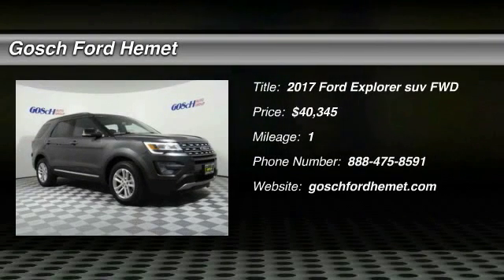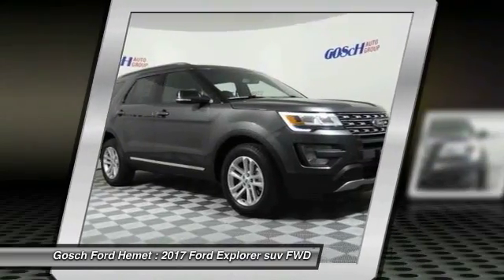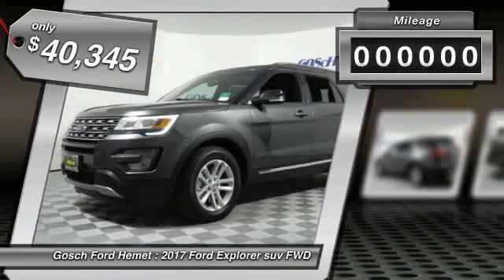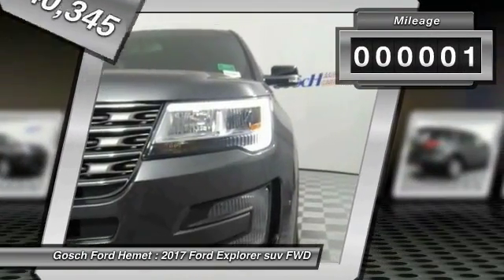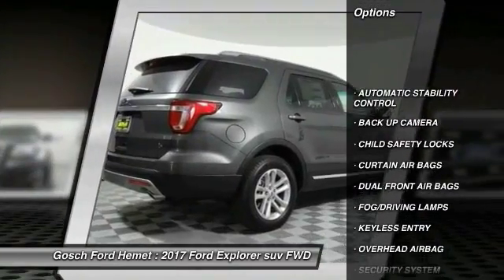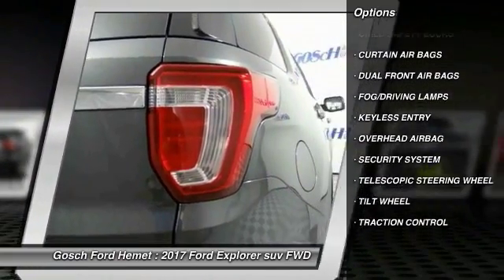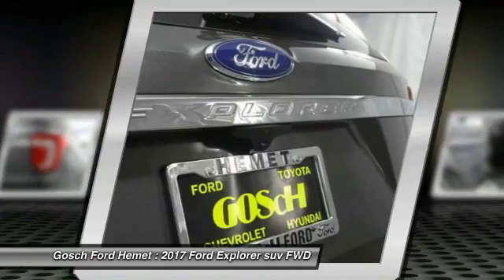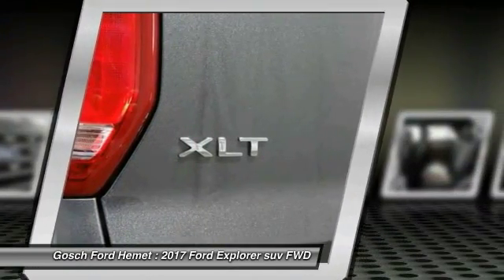2017 Ford Explorer HEMET, SAN JACINTO, LAKEVIEW, PERRIS, PALM SPRINGS F17142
2017 Ford Explorer XLT FWD

GOSCH FORD HEMET PROUDLY SERVING HEMET, SAN JACINTO, LAKEVIEW, PERRIS, PALM SPRINGS, AND SURROUNDING SOUTHERN CALIFORNIA LOCATIONS. THIS 2017 Ford EXPLORER IS EQUIPPED WITH A 3.5L V6 Cylinder Engine, AUTOMATIC TRANSMISSION, AND RECEIVES AN ESTIMATED 17 City/24 Hwy MPG. GOSCH FORD HEMET 150 CARRIAGE CIRCLE HEMET CA 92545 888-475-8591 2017 Ford EXPLORER XLT FWD Gosch Auto Group is excited to offer this 2017 Ford Explorer. This SUV gives you versatility, style and comfort all in one vehicle. The look is unmistakably Ford, the smooth contours and cutting-edge technology of this Ford Explorer XLT will definitely turn heads. Based on the superb condition of this vehicle, along with the options and color, this Ford Explorer XLT is sure to sell fast. You could keep looking, but why? You've found the perfect vehicle right here. Please contact the Gosch Auto Group for more information. Stock #: F17142 | VIN: 1FM5K7D89HGA43582 | 2017 Ford Explorer XLT FWD Gosch Ford Hemet